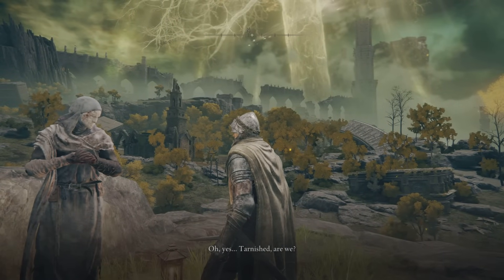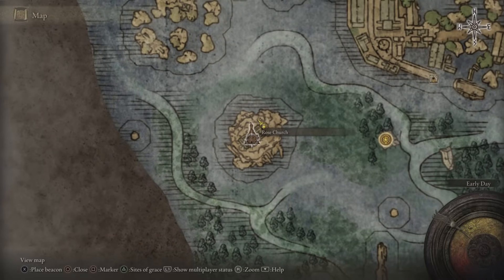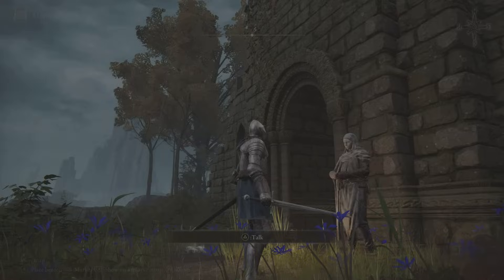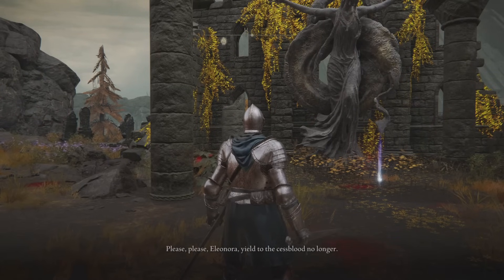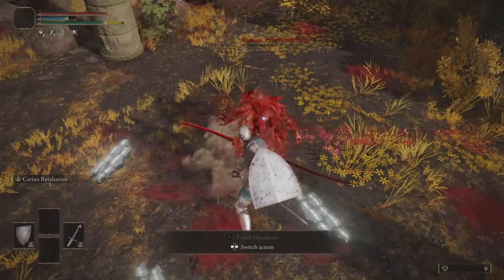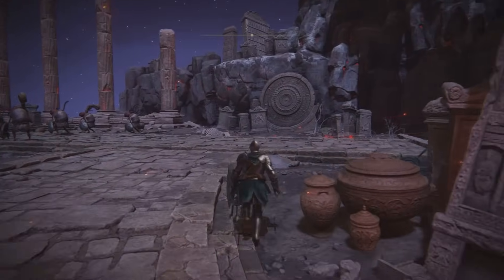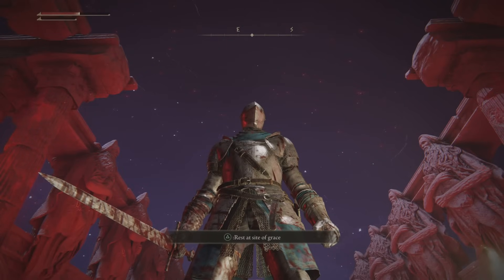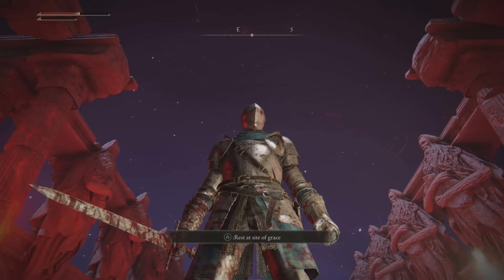Shadow of the Erdtree Easy Mohg Guide